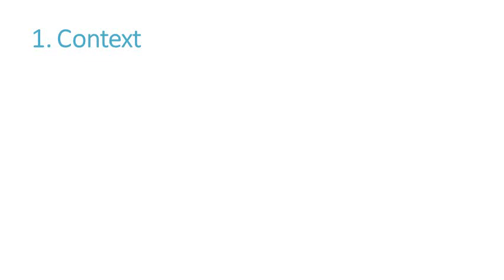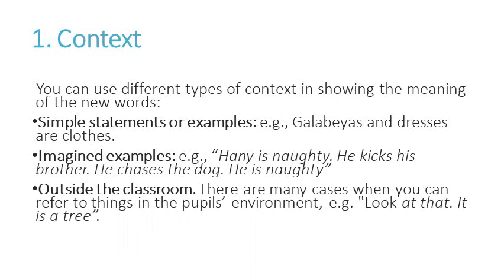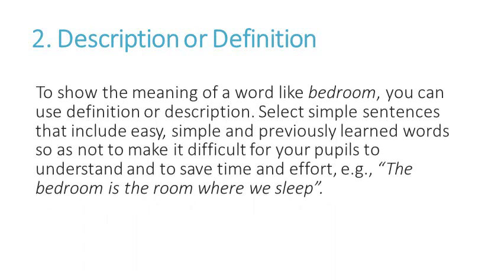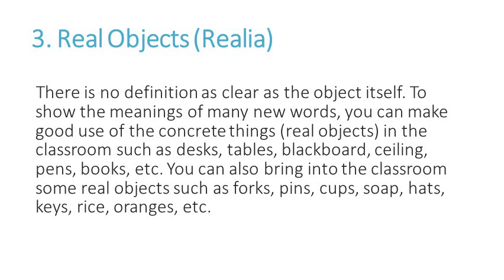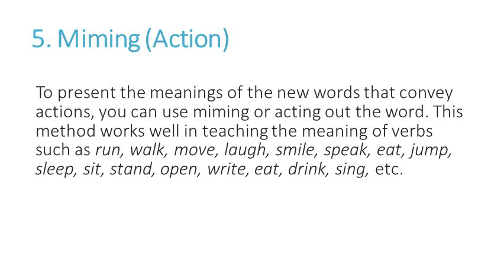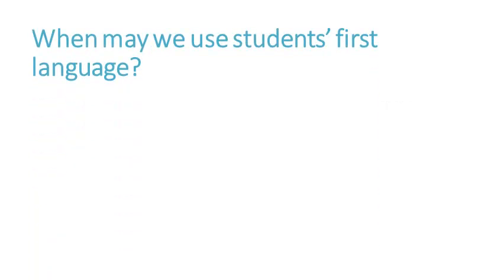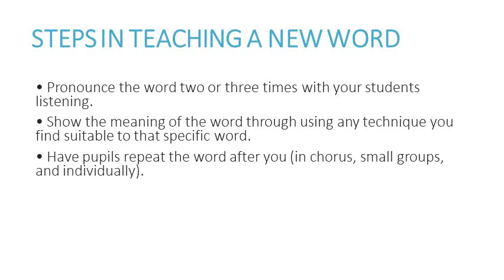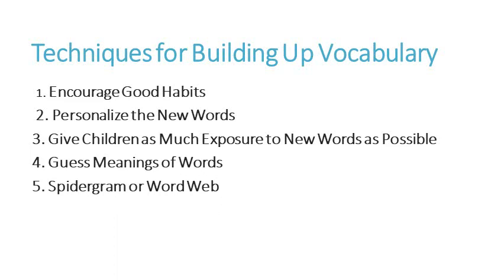Lecture 3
Vocabulary teaching.